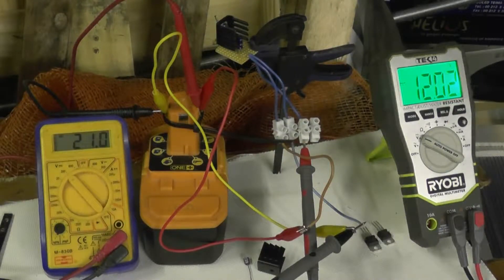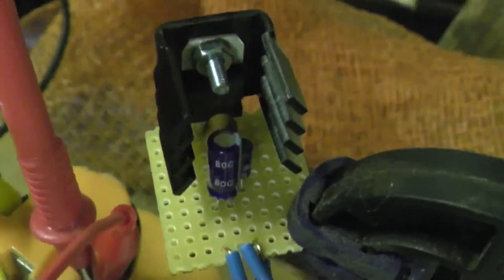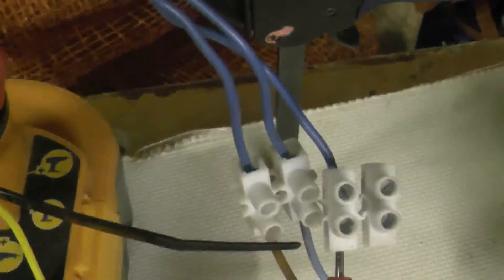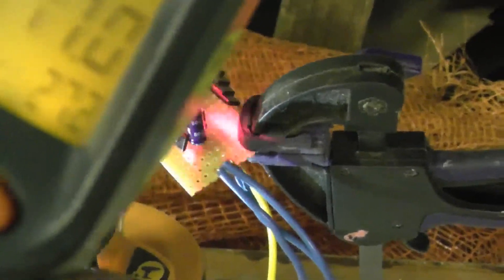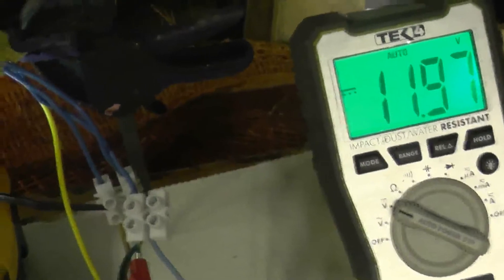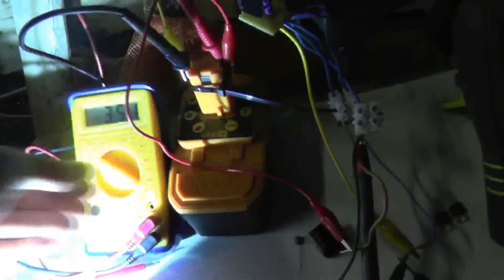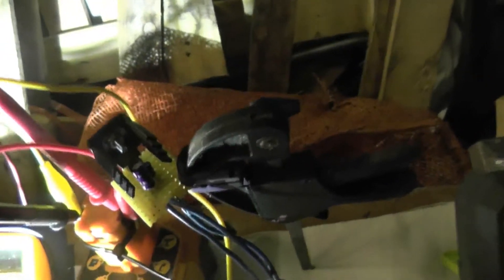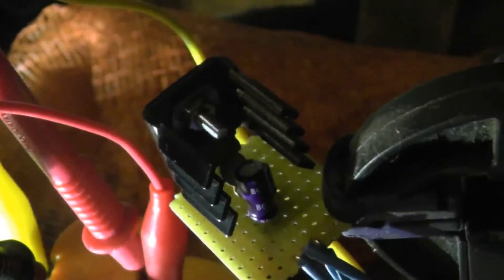My first voltage regulator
So I found a simple voltage regulator circuit online and thought I'd better have a go!